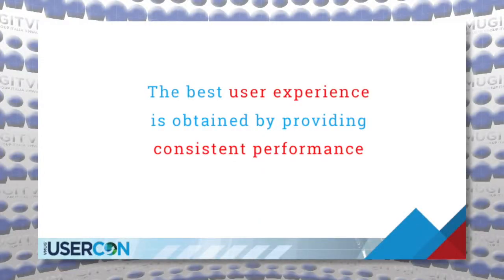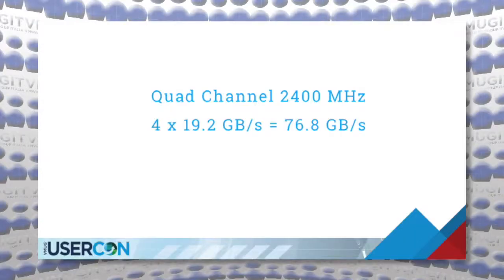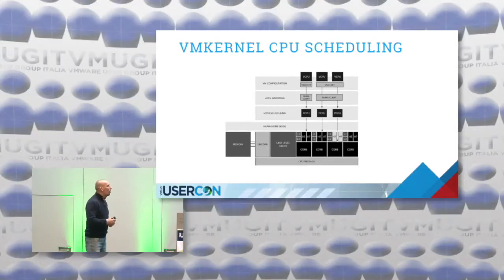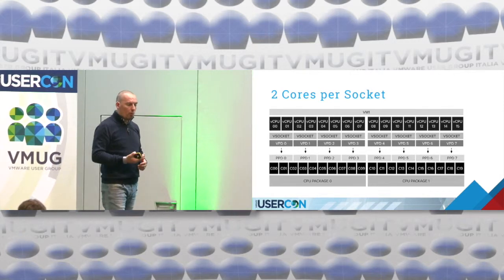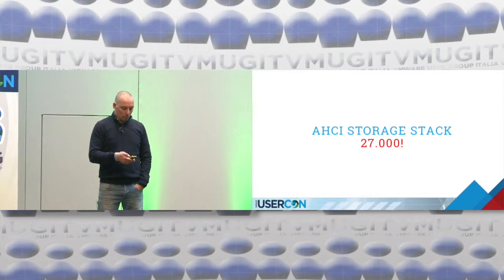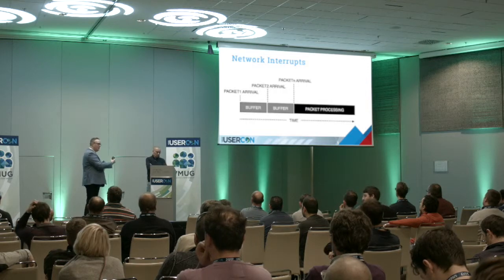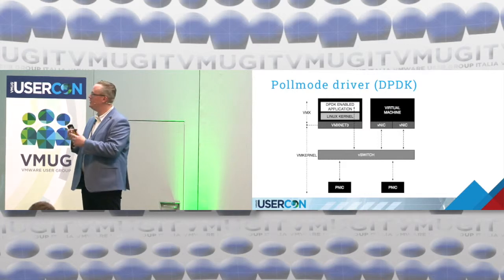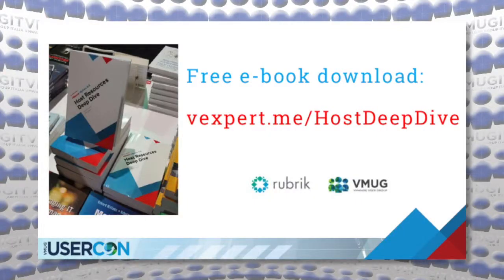VMUGIT UserCon 2017 - Breakout Session - Frank Denneman & Niels Hagoort - Host Resources Deep Dive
VMUGIT UserCon 2017 - Breakout Session - Frank Denneman & Niels Hagoort

vSphere 6.5 Host Resources Deep Dive

Correct selection and configuration of the physical components leads to creating a stable high performing platform, that lays the foundation for the higher services and increased consolidating ratios.

Topics we will address in this presentation are: We will discuss how to right size your VMs CPU and memory configuration in regards to NUMA and vNUMA VMkernel CPU scheduler characteristics. Providing consistent performance is key to predictable application behavior. It benefits day-to-day customer satisfaction and helps reduce application performance troubleshooting.

We look closer into recurring questions about virtual networking. For example, how many resources does the VMkernel claim for networking. What are tradeoffs between latency and CPU utilization. Such info allows you to get better grips on sizing your virtual datacenter for e.g. NFV workloads.